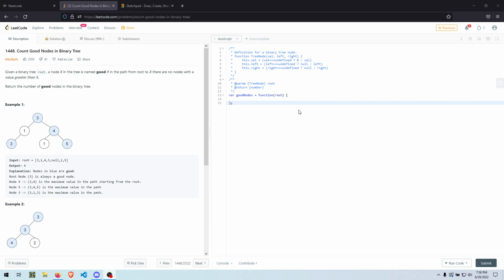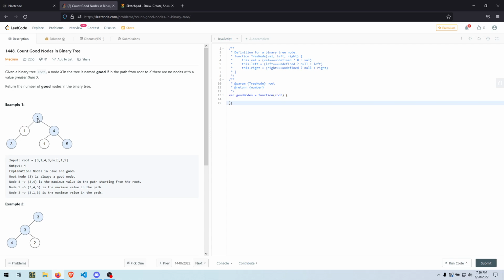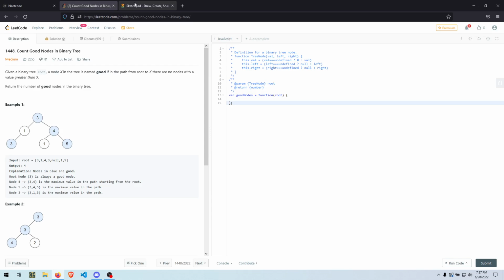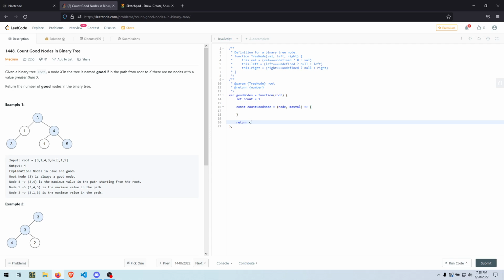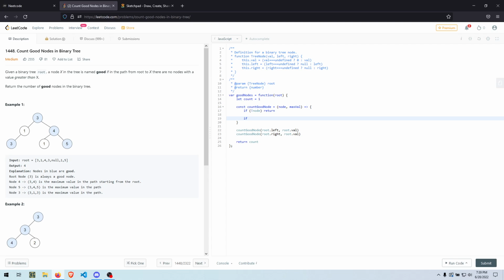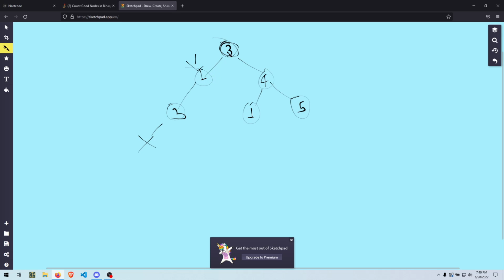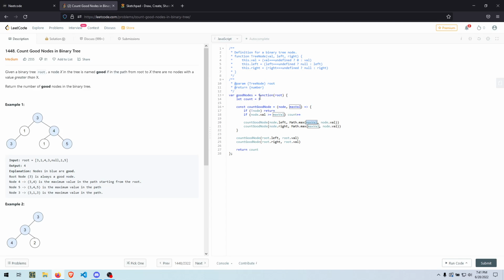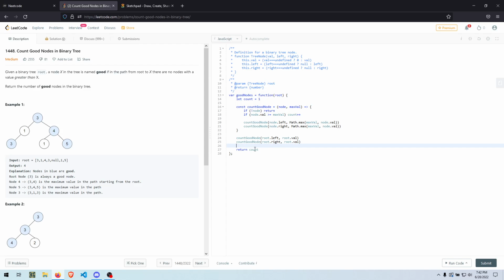Leet code - 1448. Count Good Nodes in Binary Tree - Javascript